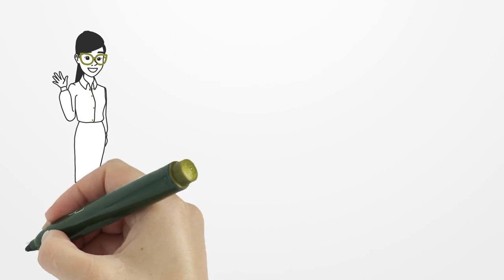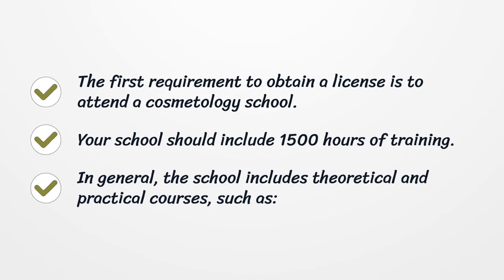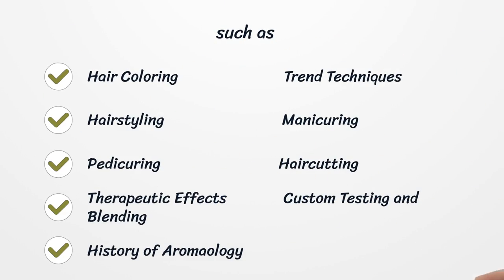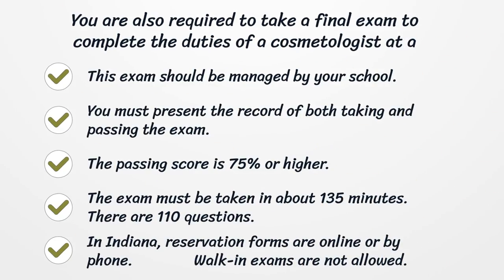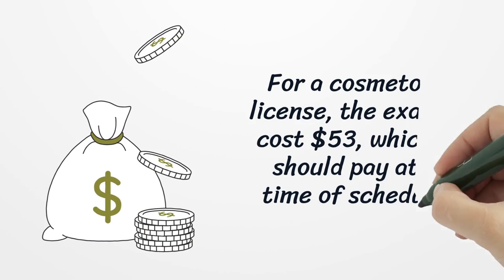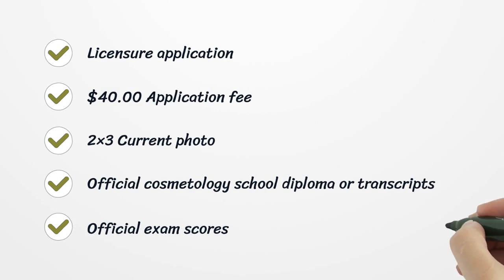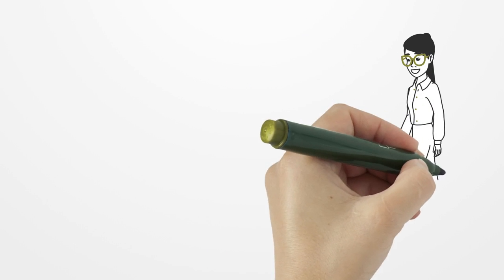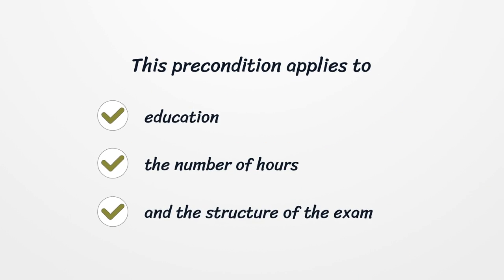Indiana Cosmetology License - What You need to get started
If you want to get a Indiana Cosmetology License, you should know there is no general license. Here you can find how to apply for your license.